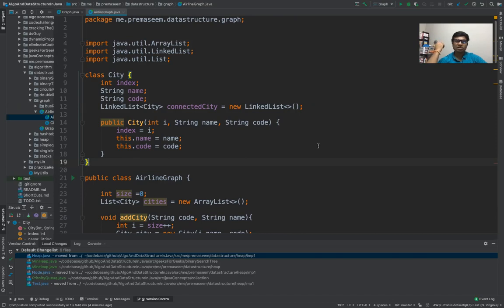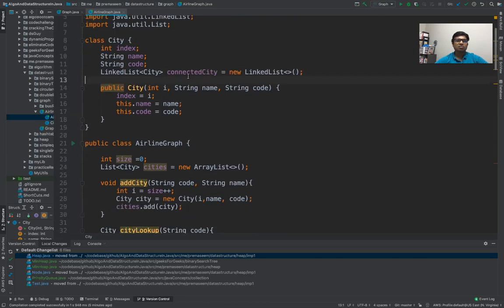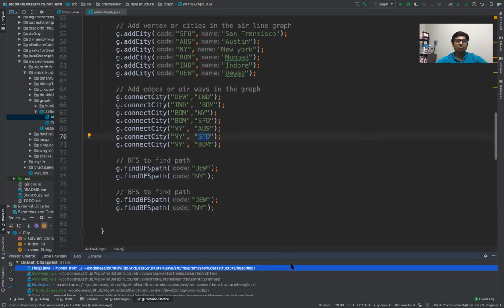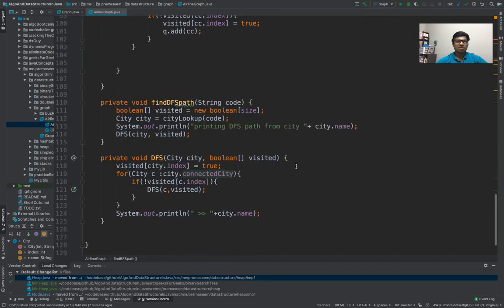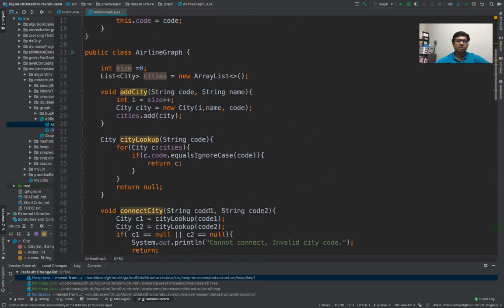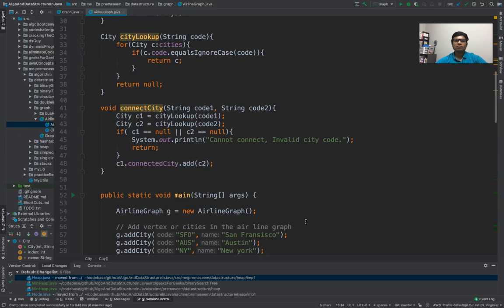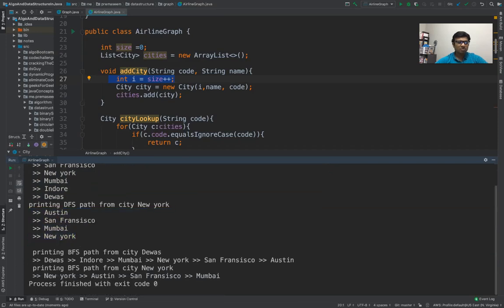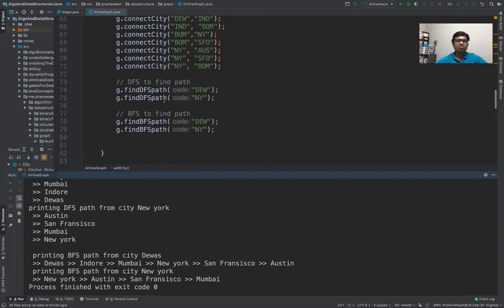Airlines projects created using Graphs Data structure part 8